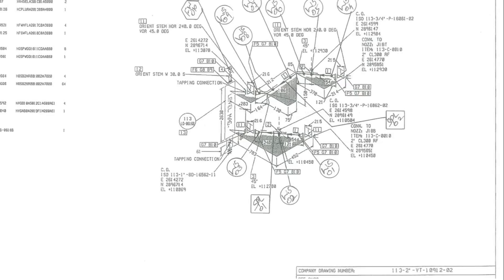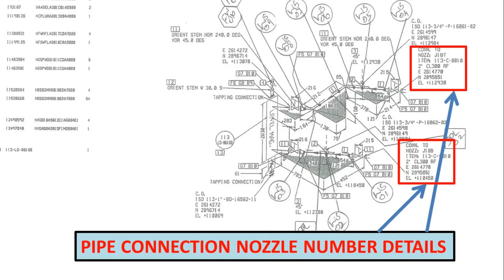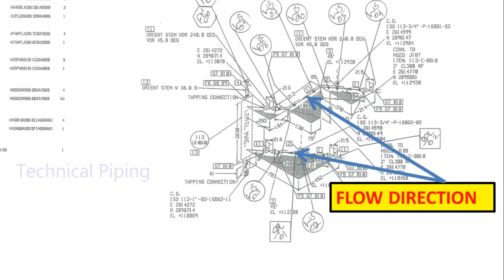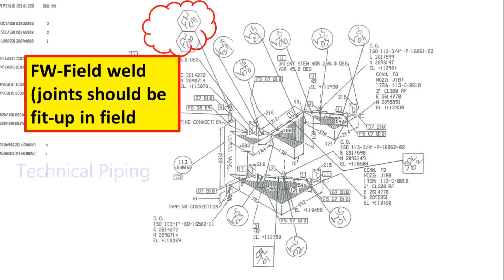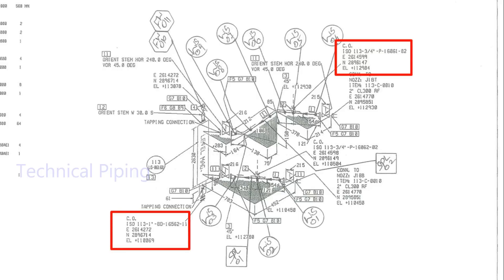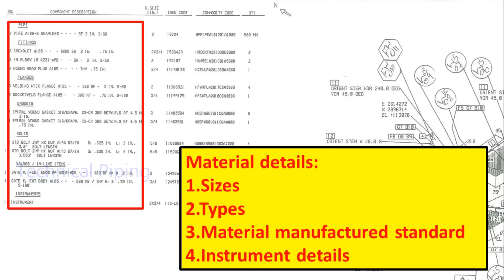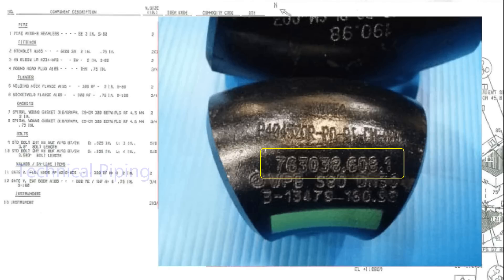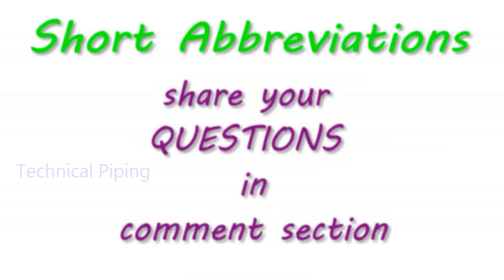Reading piping isometric drawing details | Part 1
This video explain about piping isometric drawing details

watch,share and comment.